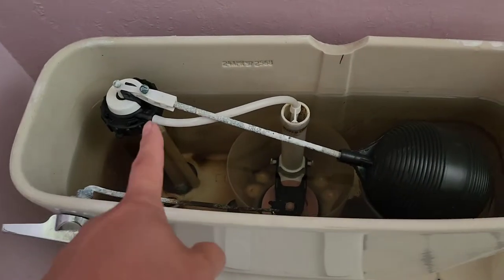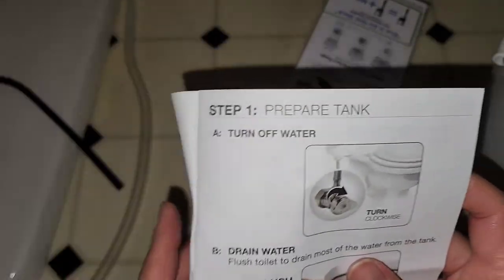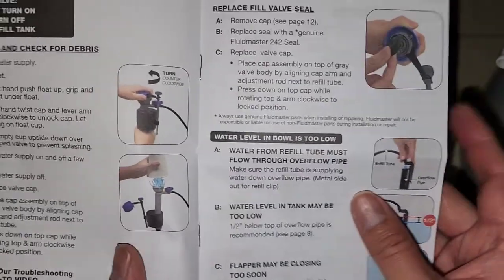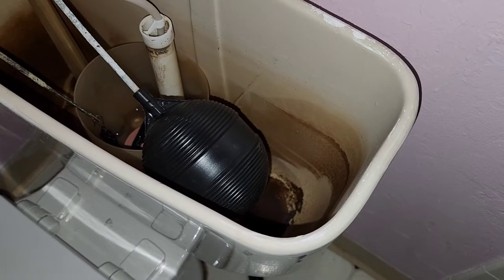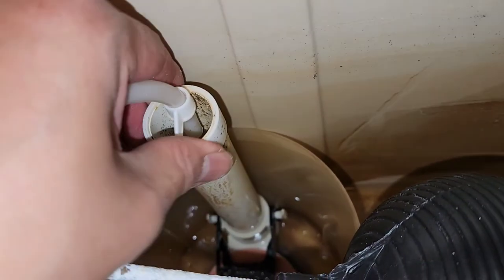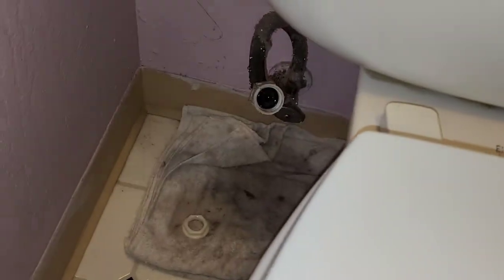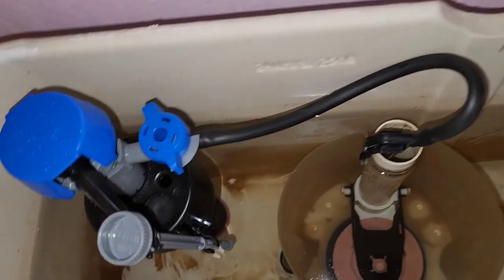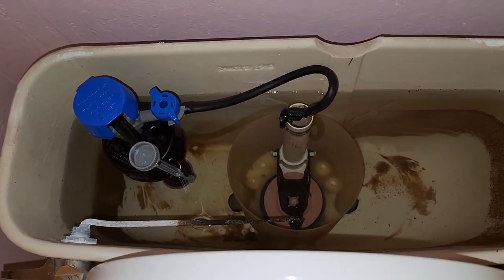How to Install Fluidmaster 400H-002 Performax Universal High Performance Toilet Fill Valve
My toilet was filling nonstop, causing our water bill to skyrocket! Found out the fill valve was having problems, so I replaced it and the problem was solved! Here's the installation and review of the product.

Mail:
It's Binh Repaired
1288 N Hillview Dr.